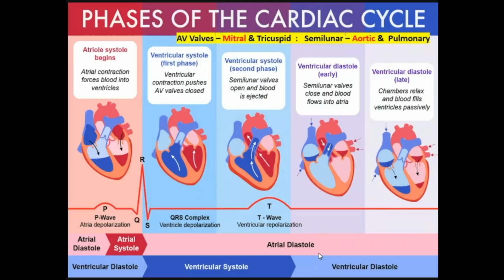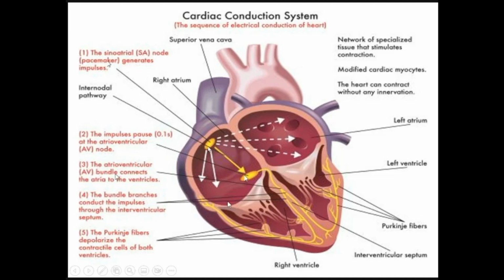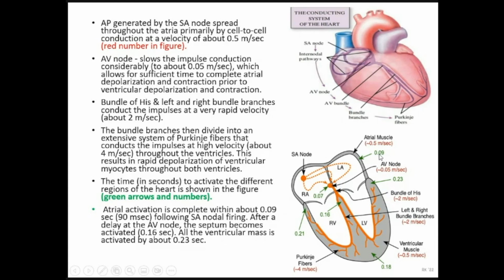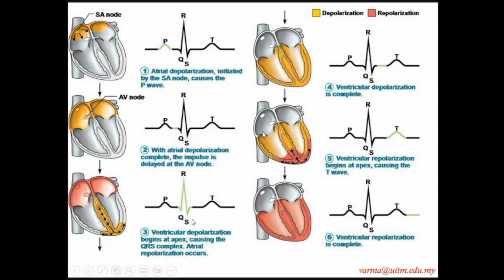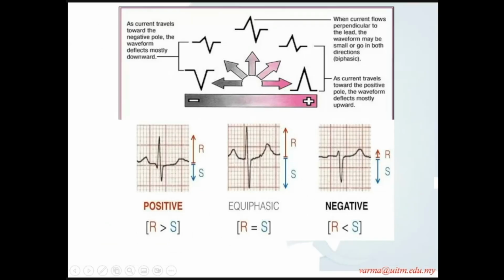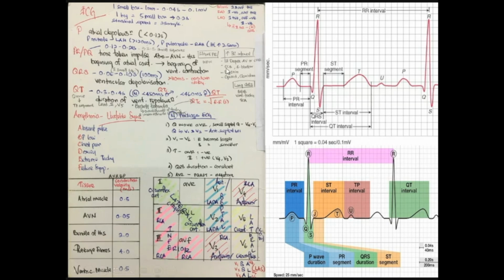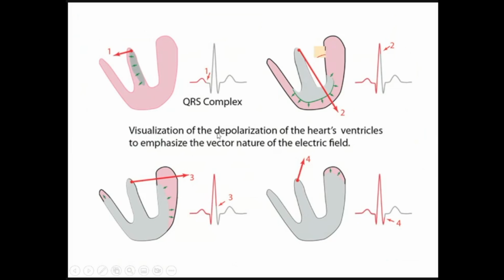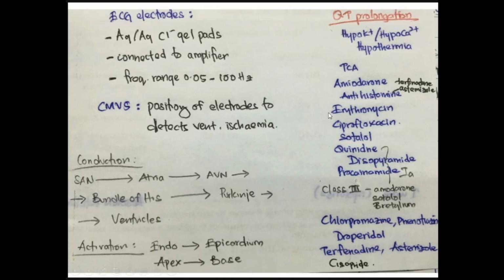QR ANAESTHESIA - PHYSIO - CVS : CARDIAC CONDUCTION SYSTEM & ECG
Topics Covered :

Electrical activity of heart
ECG - principle & leads
ECG - relation to coronary flow